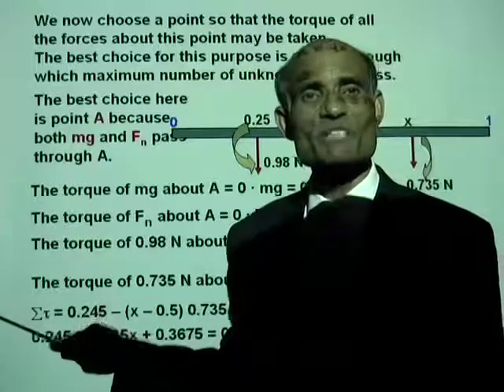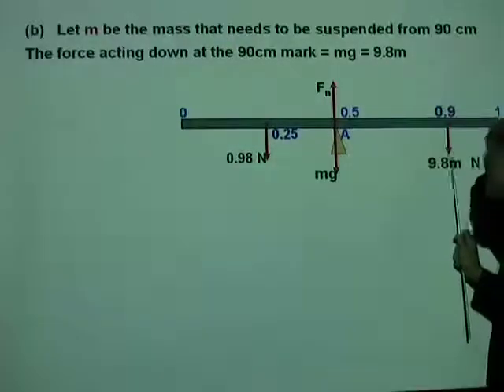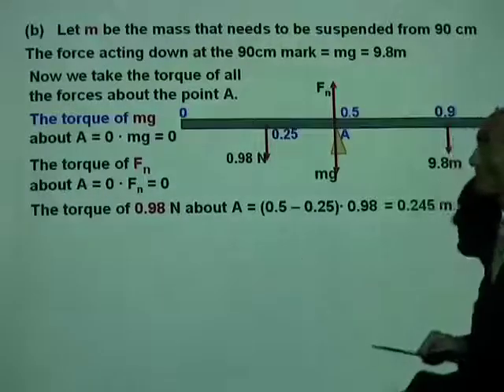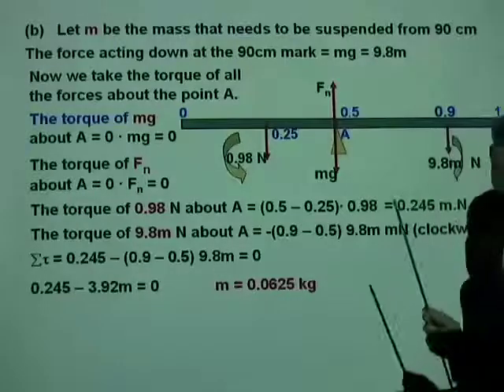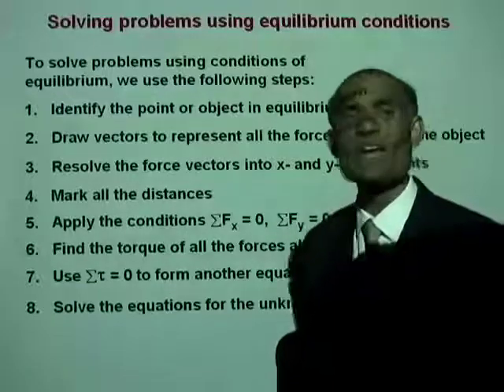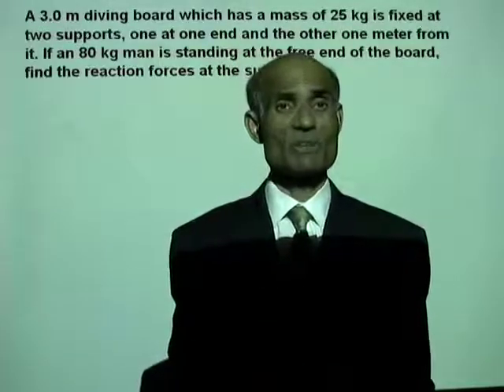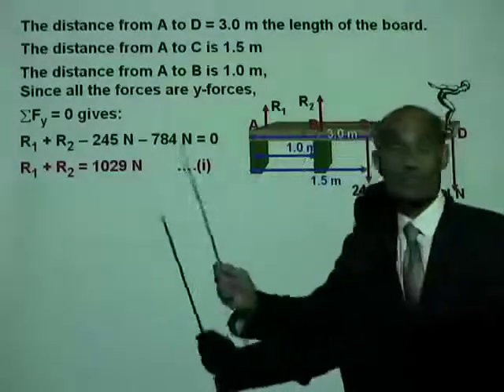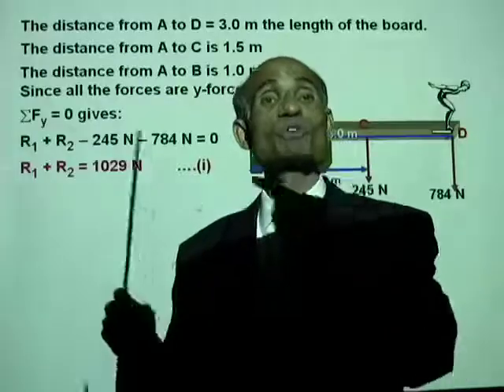PHY2048 Lesson 4 4b Solving Problems ii